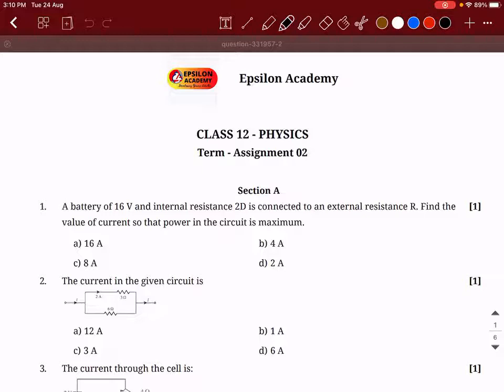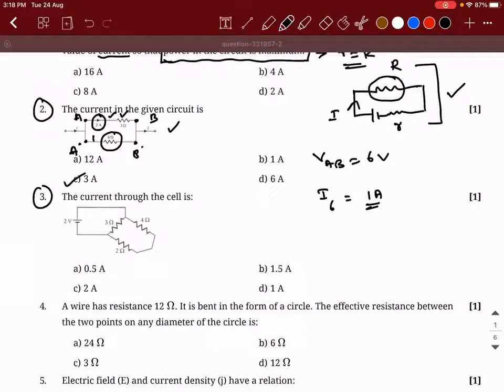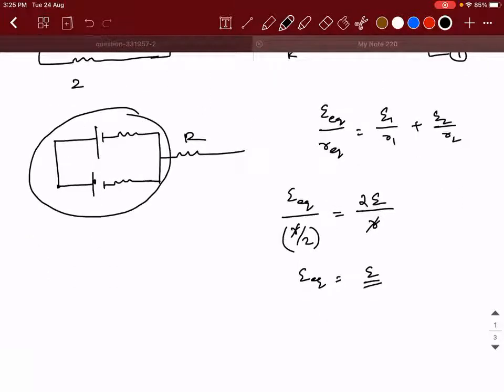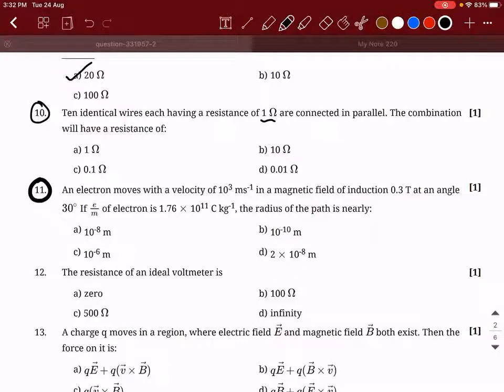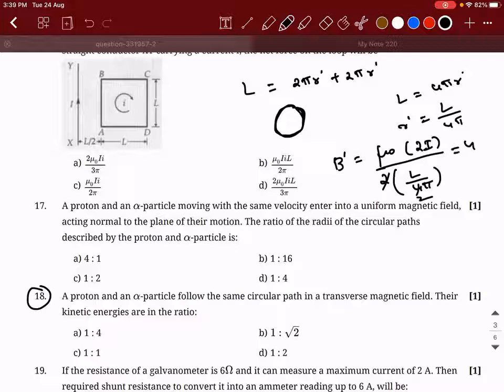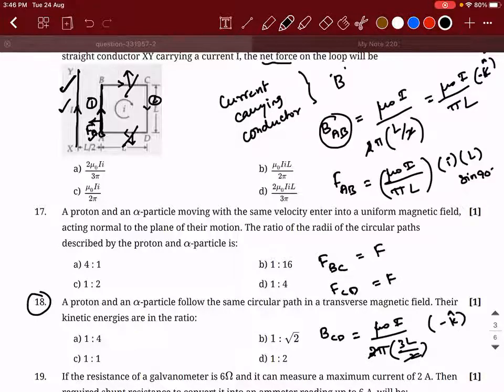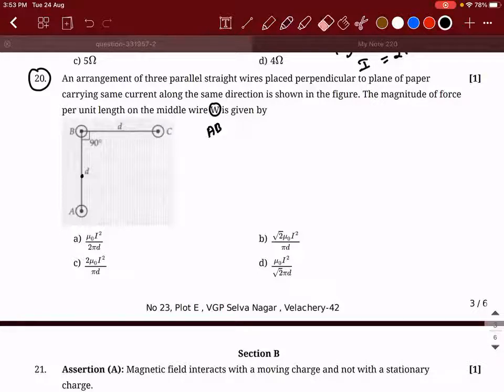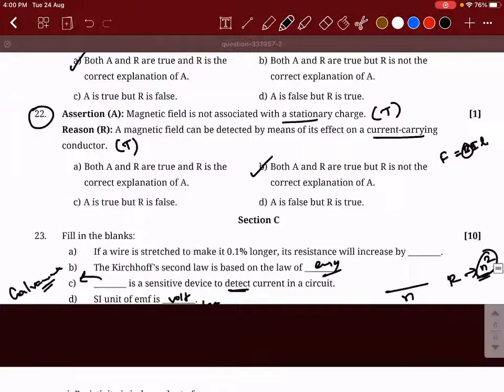XII Physics b1 24th Aug 2021